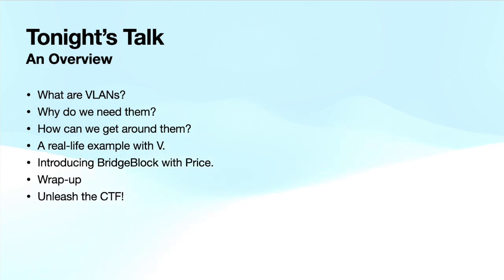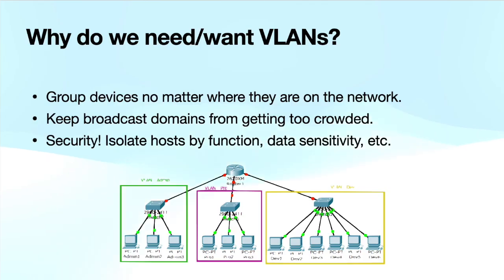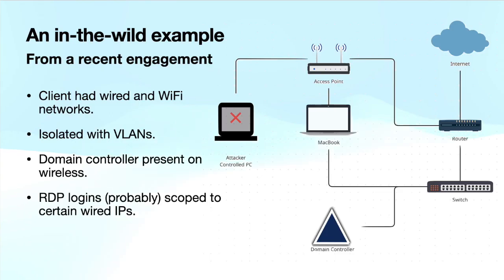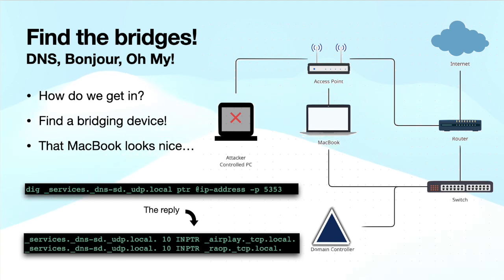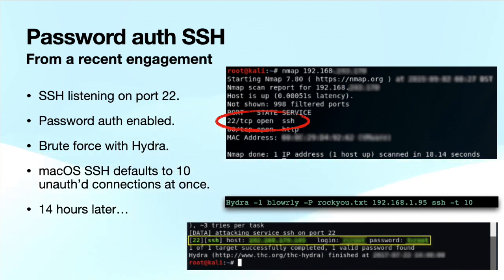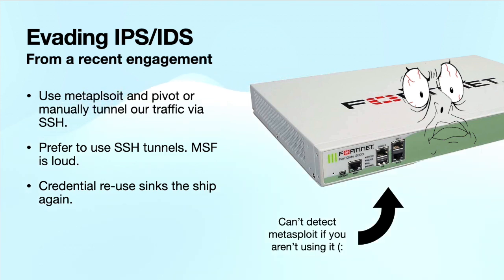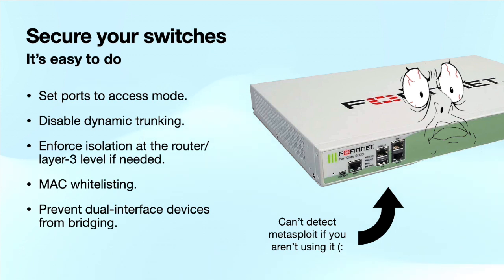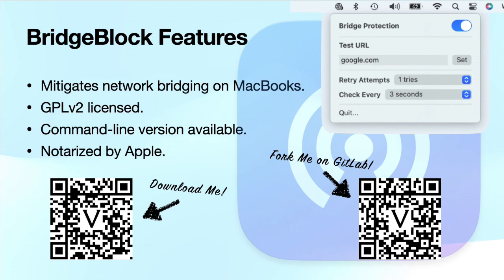All About VLAN Bridging - A CitrusSec Talk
This talk was presented by Andrew Vanderbilt and Savannah Price at the January 24th CitrusSec meetup. Topics covered include what VLANs are, how they are used, and how they can be bypassed. Also announced it Vander Security's newest tool: BridgeBlock, which can prevent VLAN hopping attacks via dual-interface Macs.